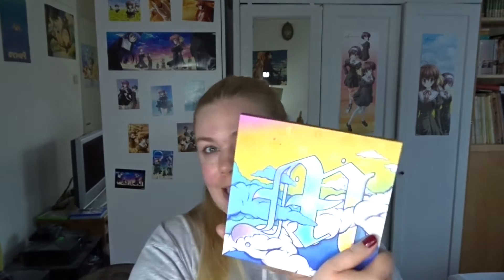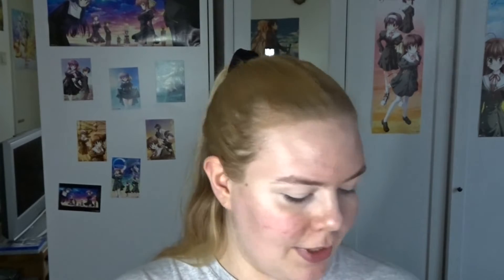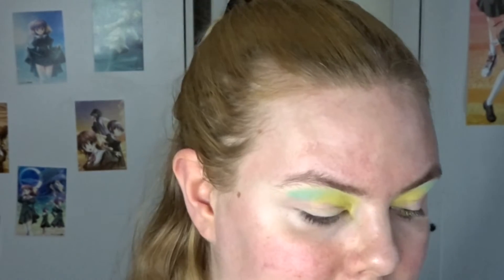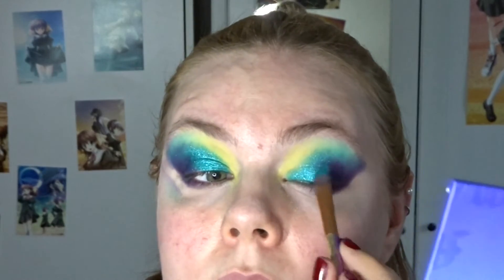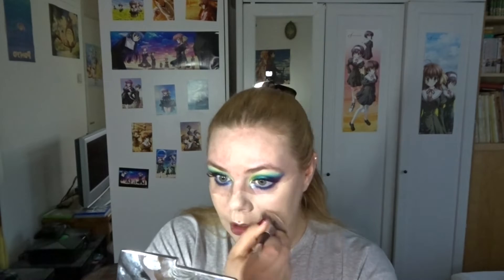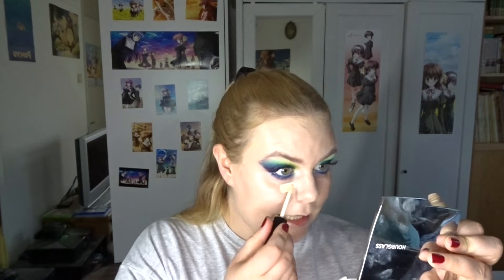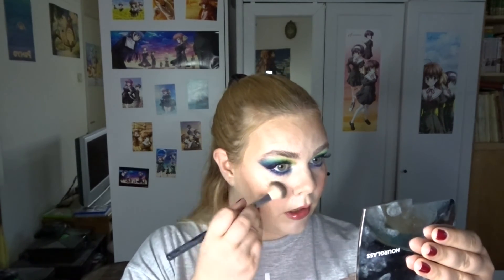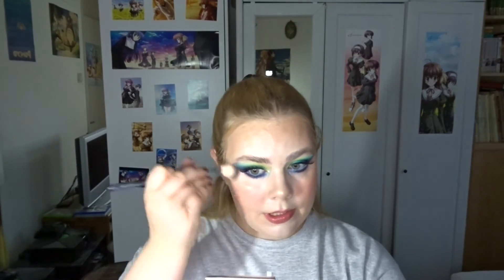A TROPICAL LOOK ... IN NOVEMBER? WHY NOT! Finally using the HEAD IN THE CLOUDS palette on camera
Today I'm creating a fun, colorful look with Mmmmitchel's beautiful palette. I'm also doing my full face. I really like how the look came out, I hope you do too!